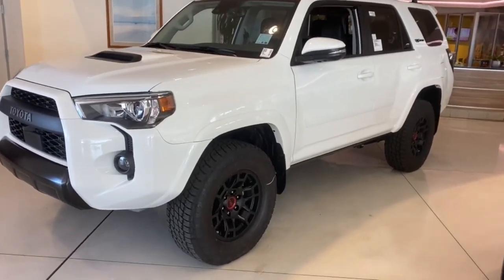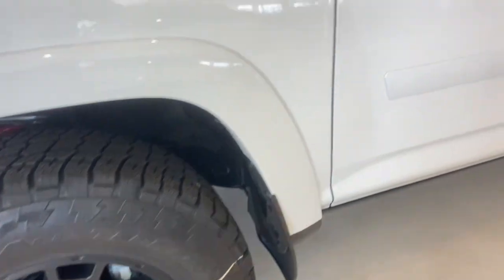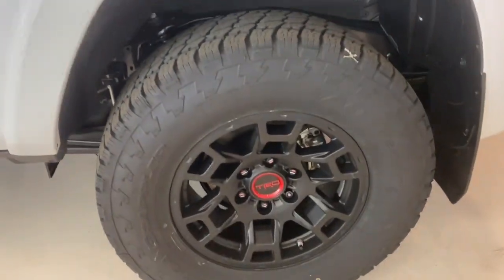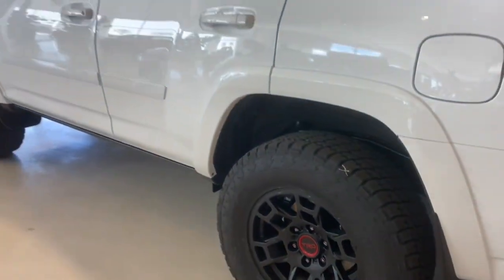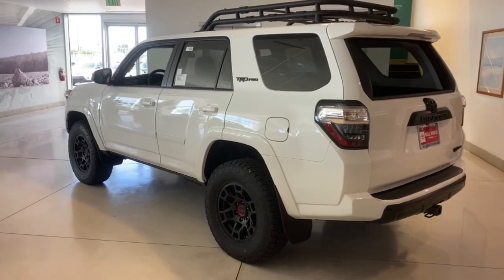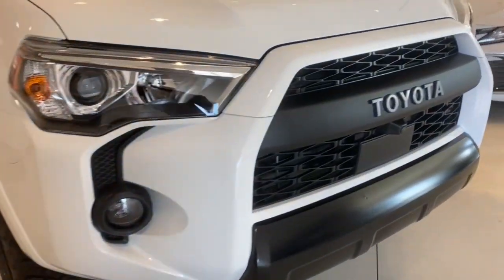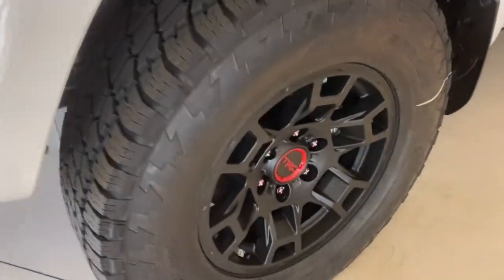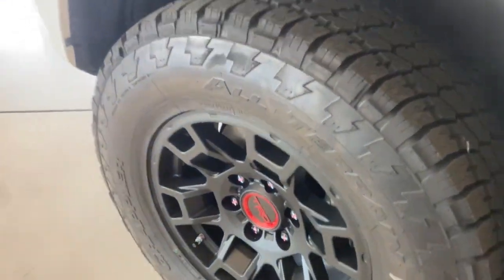2023 Toyota 4Runner Phoenix, Glendale, Peoria, Sun City, Surprise, AZ P6114335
New 2023 Toyota 4Runner TRD Pro 4WD available in Phoenix, Arizona at Bell Road Toyota. Servicing the Glendale, Peoria, Sun City, and Surprise, AZ area.

0040white 2023 Toyota 4Runner TRD Pro 4.0L V6 DOHC 24V 5-Speed with ECT 4WD4WD, Lf22black.TRD Pro Package (Black Lug Nuts, Dual Zone Auto Climate Control, Fog Lights, Fox Shocks, Garage Door Opener, Heated Outside Rear-View Mirrors, Moonroof w/Tilt Up & Slide, Multi-Terrain Back Monitor, Roof Rack, TRD Pro All Weather Floor Liner, TRD Pro Badging, TRD Pro Exhaust, TRD Shift Knob, and Wheel Locks), 4WD, Lf22black, 15 Speakers, 3.727 Axle Ratio, 4-Wheel Disc Brakes, ABS brakes, Air Conditioning, Alloy wheels, AM/FM radio: SiriusXM, Anti-whiplash front head restraints, Apple CarPlay/Android Auto, Auto High-beam Headlights, Auto-dimming Rear-View mirror, Automatic temperature control, Blackout Emblem Overlays (PPO) (TMS), Brake assist, Bumpers: body-color, Cargo Cover (PPO) (TMS), Compass, Dashcam (PPO) (TMS), Driver door bin, Driver vanity mirror, Dual front impact airbags, Dual front side impact airbags, Electronic Stability Control, Emergency communication system: Safety Connect (1-year trial), Exterior Parking Camera Rear, Front anti-roll bar, Front Bucket Seats, Front Center Armrest, Front dual zone A/C, Front fog lights, Front reading lights, Front wheel independent suspension, Garage door transmitter: HomeLink, Heated door mirrors, Heated Front Bucket Seats, Heated front seats, Illuminated entry, In-Vehicle Safe By Console Vault (PPO) (TMS), Knee airbag, Leather Shift Knob, Low tire pressure warning, Navigation System, Occupant sensing airbag, Outside temperature display, Overhead airbag, Overhead console, Panic alarm, Passenger door bin, Passenger vanity mirror, Power door mirrors, Power driver seat, Power moonroof, Power passenger seat, Power steering, Power windows, Preferred Owner's Portfolio (PPO) (TMS), Quick Charge Cable (PPO) (TMS), Radio: Premium Audio w/JBL, Rear anti-roll bar, Rear seat center armrest, Rear window defroster, Rear window wiper, Remote keyless entry, Roof rack, Security system, SofTex Seat Trim, Speed control, Speed-sensing steering, Split folding rear seat, Spoiler, Steering wheel mounted audio controls, Tachometer, Telescoping steering wheel, Tilt steering wheel, Traction control, TRD PRO Carpet Floor Mats (PPO) (TMS), Trip computer, Variably intermittent wipers, and Wheels: 17 Matte Black Flow-Formed TRD Alloy.Price does not include dealer installed accessories, tax, title, license, or $529 dealer doc fee. Please call for availability.